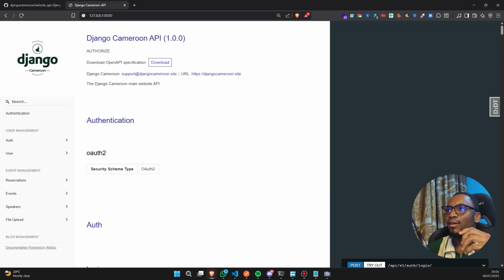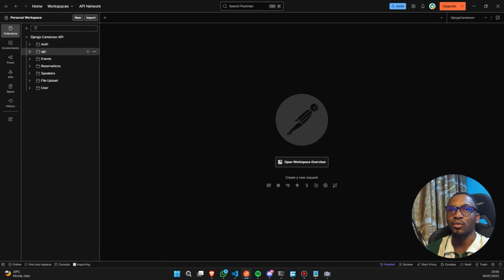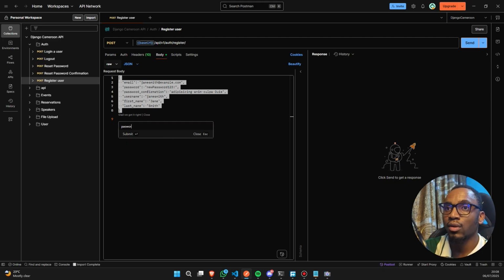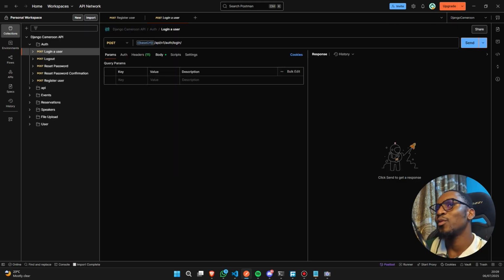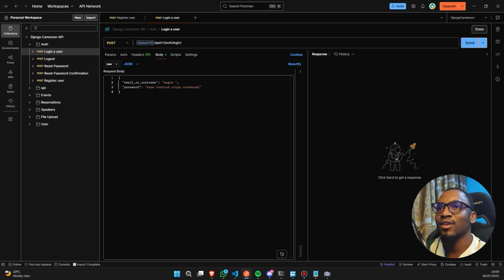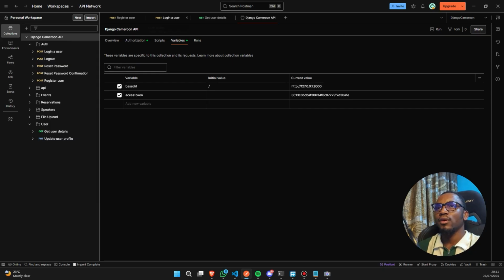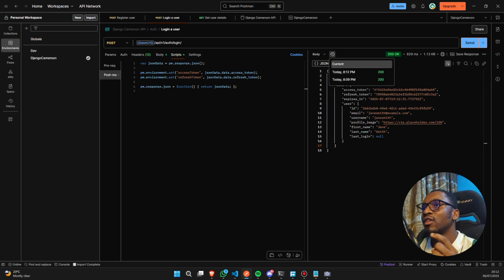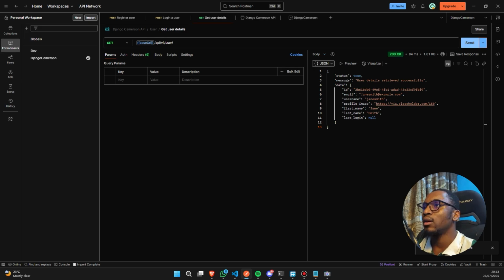PostMan PostScript 001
In this quick tutorial, I walk you through the basics of API automation testing using Postman, perfect for beginners!

You'll learn:

- How to set up and use environments and variables effectively

- Understanding variable scope in Postman

- Using pre-request and test scripts (postscripts) to add automation logic

- A walkthrough of a sample repo you can clone and follow along with

Whether you're just starting with API testing or looking to improve your Postman workflow, this video will help you get hands-on fast!